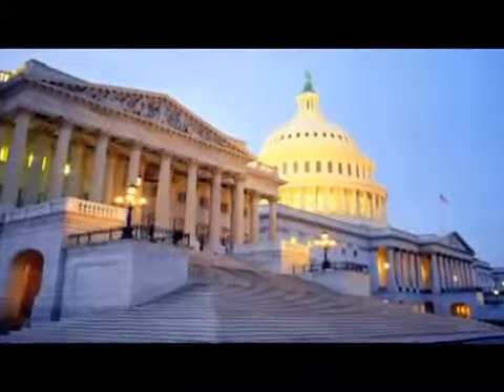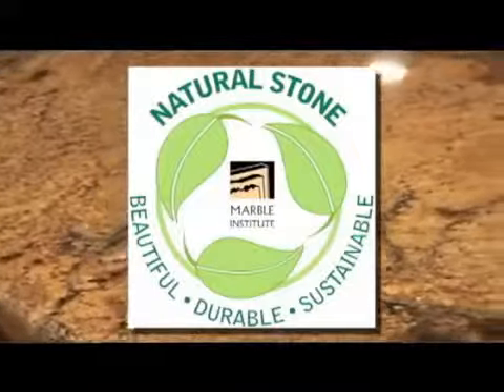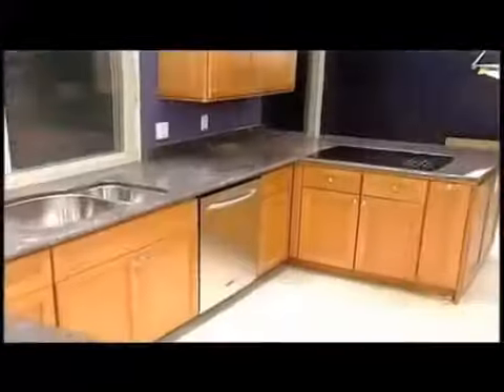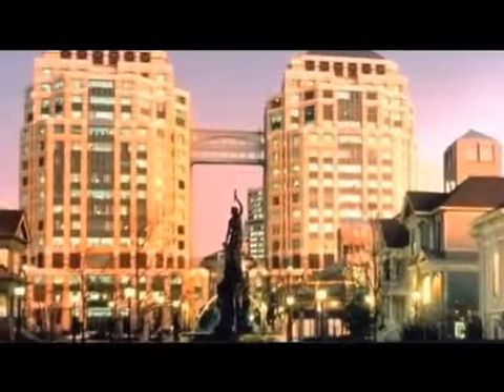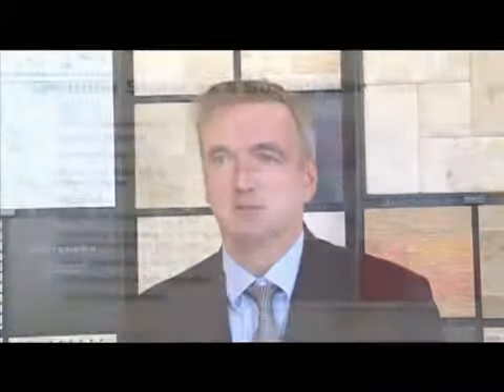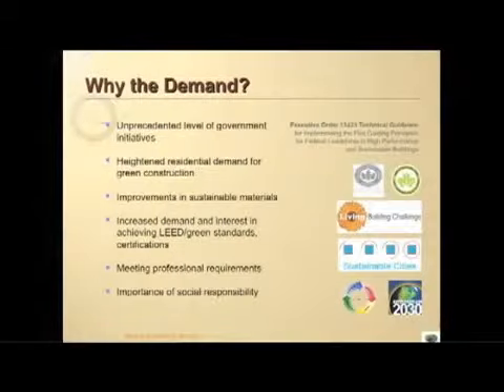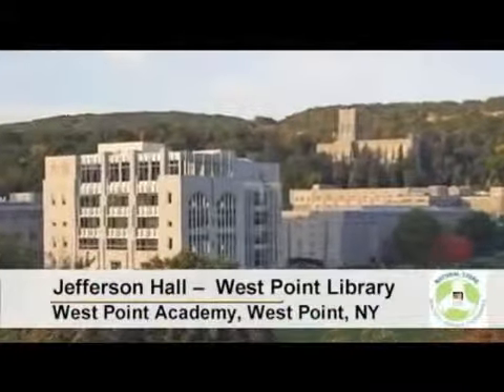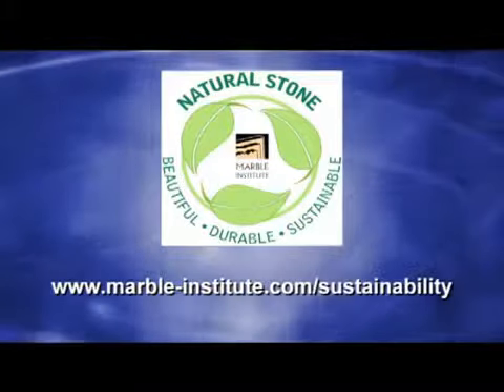ICON Stone & Tile • Natural Stone Sustainability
ICON Stone & Tile • • Bigger Selection, Stunning Quality • 525, 36th Avenue S.E., Calgary, AB, T1S 2C5